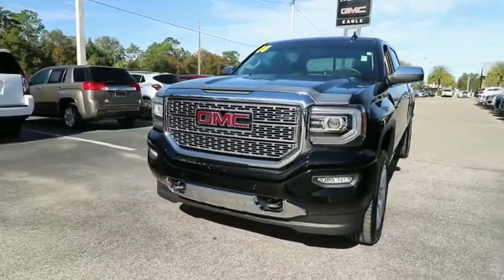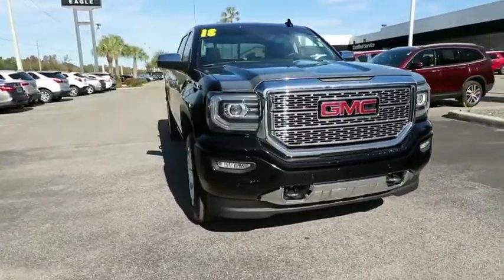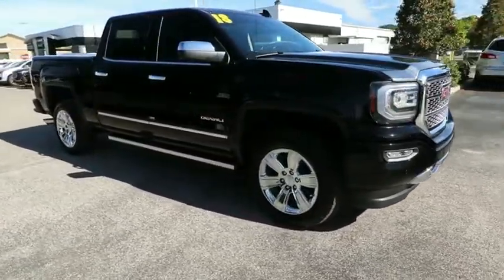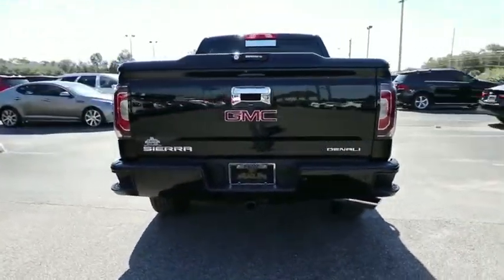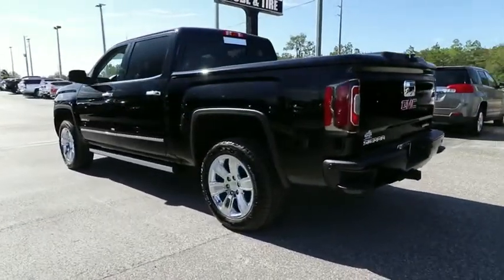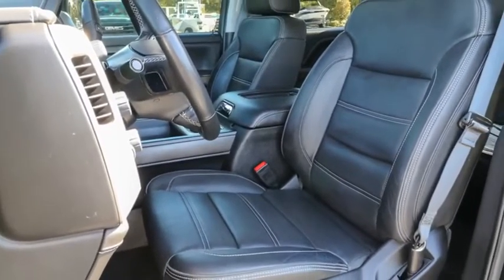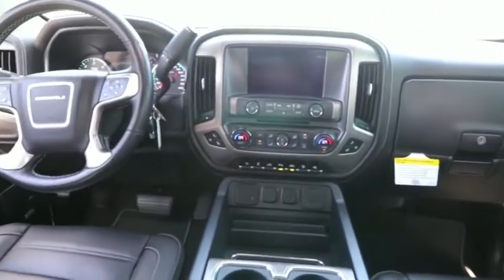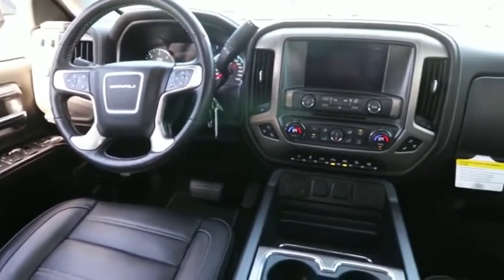2018 GMC Sierra 1500 Ocala, The Villages, Brooksville, Chiefland, Homosassa FL N20719A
Onyx Black  2018 GMC Sierra 1500 available in Homosassa, Florida at Eagle Buick GMC. Servicing the Ocala, The Villages, Brooksville, Chiefland, FL area.
2018 GMC Sierra 1500 Denali - Stock#: N20719A - VIN#: 3GTU2PEJ6JG462484

2018 GMC Sierra 1500 Denali Onyx Black This Sierra 1500 is equipped with features such as Denali Ultimate Package (Chrome Recovery Hooks, Integrated Trailer Brake Controller, Power Sunroof, Tri-Mode Power Steps, Wheel Locks (Set of 4) (LPO), and Wheels: 22'' Aluminum w/Premium Paint), Enhanced Driver Alert Package (Forward Collision Alert, IntelliBeam Automatic High Beam On/Off Headlight, Lane Keep Assist, and Low Speed Forward Automatic Braking), Preferred Equipment Group 5SA (110-Volt AC Power Outlet, 150 Amp Alternator, 1st & 2nd Row Color-Keyed Carpeted Floor Mats, 2-Speed Active Electronic AutoTrac Transfer Case, 6'' Rectangular Chromed Tubular Assist Steps, 8'' Multi-Color Customizable Driver Display, Auto-Dimming Inside Rear-View Mirror, Body Color Lower Front Bumper, Body Color Rear Bumper w/Cornersteps, Bose Speaker System, Chrome Bodyside Moldings, Chrome Door Handles, Chrome Mirror Caps, Color-Keyed Carpeting, Deep-Tinted Glass, Driver & Front Passenger Illuminated Vanity Mirrors, Dual-Zone Automatic Climate Control, Electric Rear-Window Defogger, EZ Lift & Lower Tailgate, Front Frame-Mounted Black Recovery Hooks, GMC 4G LTE, GMC Connected Access, Heated & Ventilated Front Bucket Seats, Leather Wrapped Heated Steering Wheel, Manual Tilt/Telescoping Steering Column, OnStar & GMC Connected Services Capable, Polished Exhaust Tip, Power Adjustable Pedals, Power Folding & Adjustable Heated Outside Mirrors, Power Sliding Rear Window w/Defogger, Power Windows w/Driver Express Up & Down, Rear 60/40 Folding Bench Seat (Folds Up), Rear Wheelhouse Liners, Remote Keyless Entry, Remote Locking Tailgate, Remote Vehicle Starter System, Single Slot CD/MP3 Player, Steering Wheel Audio Controls, Theft Deterrent System (Unauthorized Entry), Thin Profile LED Fog Lamps, Ultrasonic Front & Rear Park Assist, and Universal Home Remote), Trailering Equipment, 8-Speed Automatic with Overdrive, 4WD, jet black Leather, 3.23 Rear Axle Ratio, 3.42 Rear Axle Ratio, 4-Wheel Disc Brakes, 7 Speakers, ABS brakes, Active Noise Cancellation, Adjustable pedals, Air Conditioning, Alloy wheels, AM/FM radio: SiriusXM, Auto High-beam Headlights, Auto-dimming door mirrors, Auto-dimming Rear-View mirror, Automatic temperature control, Bodyside moldings, Brake assist, Bumpers: body-color, CD player, Compass, Delay-off headlights, Driver door bin, Driver vanity mirror, Dual front impact airbags, Dual front side impact airbags, Electronic Stability Control, Exterior Parking Camera Rear, Floor Mounted Console, Front anti-roll bar, Front Center Armrest w/Storage, Front dual zone A/C, Front fog lights, Front Full Feature Power Reclining Bucket Seats, Front reading lights, Front wheel independent suspension, Fully automatic headlights, Garage door transmitter, HD Radio, Heated door mirrors, Heated front seats, Heated steering wheel, Illuminated entry, Low tire pressure warning, MagneRide Magnetic Ride Control Suspension, Memory seat, Navigation System, Occupant sensing airbag, Outside temperature display, Overhead airbag, Overhead console, Panic alarm, Passenger door bin, Passenger vanity mirror, Perforated Leather Appointed Seat Trim, Power door mirrors, Power driver seat, Power passenger seat, Power steering, Power windows, Premium audio system: GMC Infotainment System, Radio data system, Radio: AM/FM/GMC Infotainment & Navigation, Rear reading lights, Rear seat center armrest, Rear step bumper, Rear window defroster, Remote keyless entry, Security system, SiriusXM Satellite Radio, Speed control, Speed-sensing steering, Split folding rear seat, Steering wheel mounted audio controls, Tachometer, Telescoping steering wheel, Tilt steering wheel, Traction control, Trip computer, Turn signal indicator mirrors, Variably intermittent wipers, Ventilated front seats, Voltmeter, and Wireless Charging. Odometer is 19023 miles below market average!